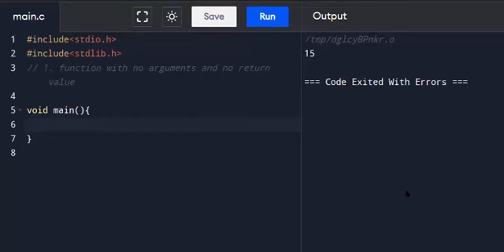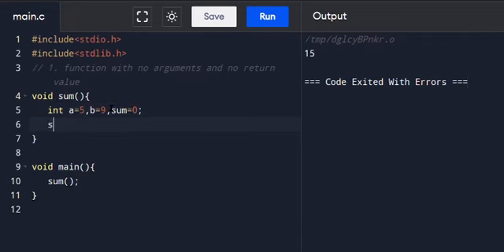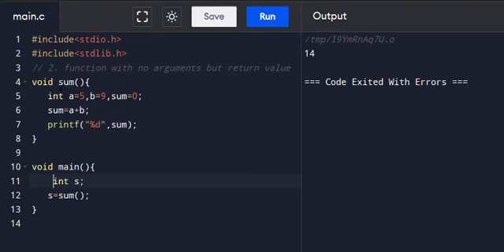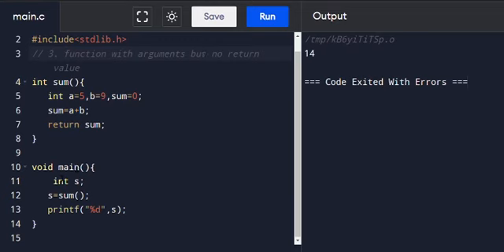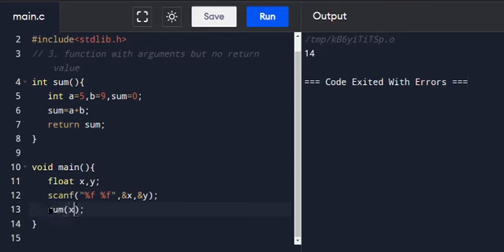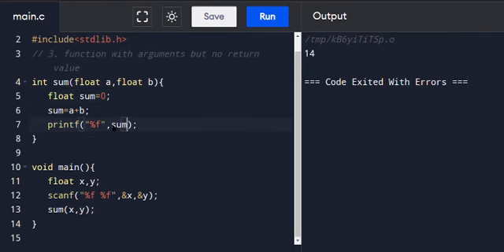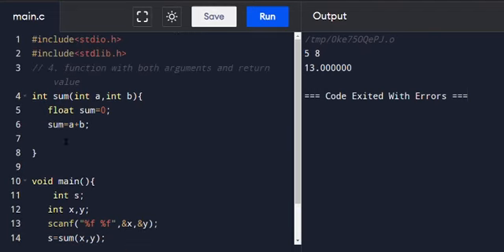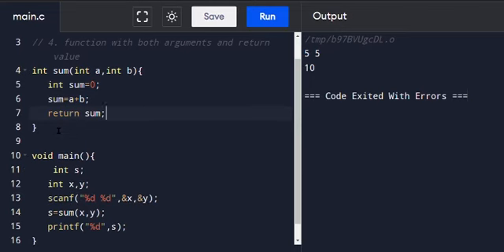FUNCTIONS in C || Types of functions || XynoTech